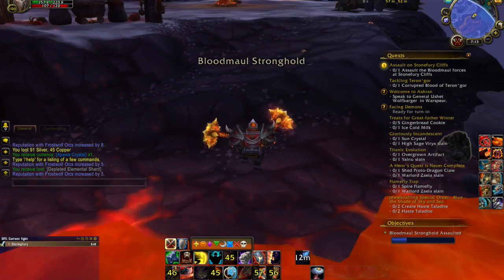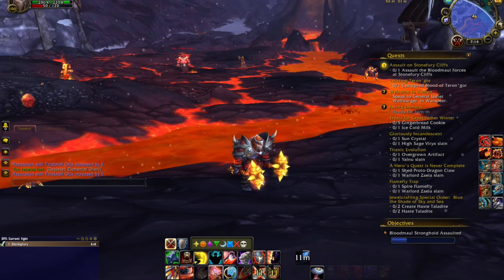WoW apexis side daily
A feature with the WoD garrison!